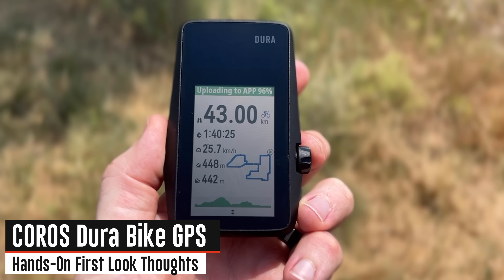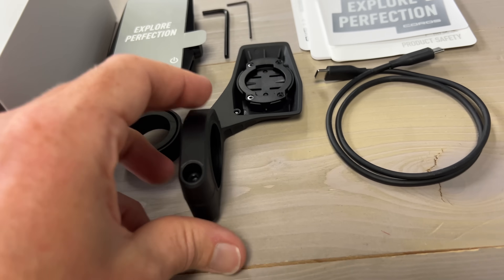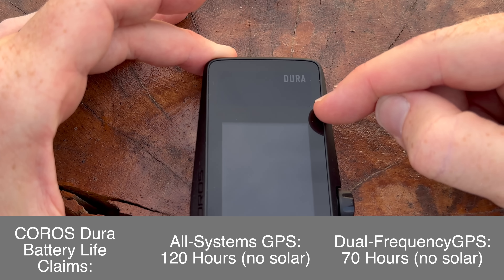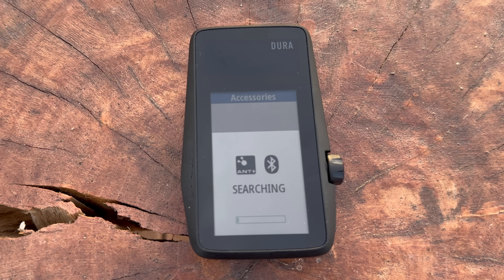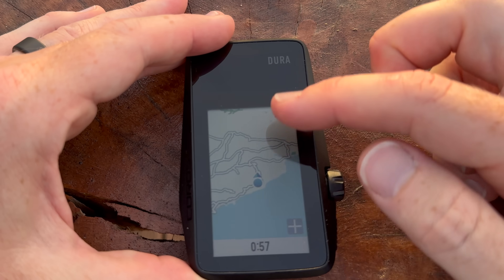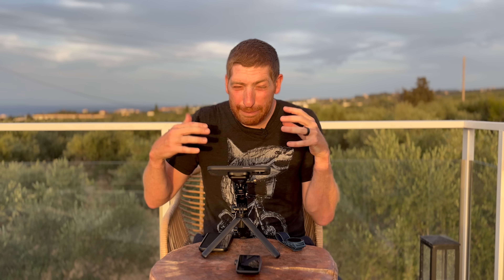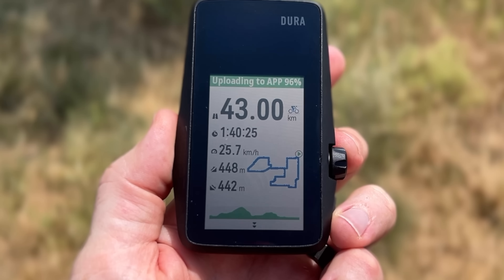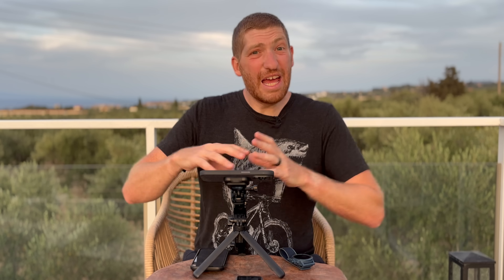COROS Dura Bike GPS Hands-On: Never Charge Again?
COROS has just announced (or rather, the second announcement) of the COROS Dura cycling GPS computer. This computer aims to take their existing watch software, and port it into a GPS bike computer format. Which, as you’ll see, is pretty much what they’ve done. The unit’s standout feature is the higher claimed battery life, with theoretical ‘forever power’ in the right sun conditions via its large solar panel.

I’ve had the COROS Dura for a bit under a month now, which normally would be enough time to put together an in-depth review - especially the many rides I’ve put on it. But at this stage, the unit simply isn’t ready. COROS won’t have a more stable firmware until tomorrow (June 18th, a day after this announcement), and even then, it sounds like many of the issues I’ve raised will take weeks or longer to sort out. Which isn’t saying COROS won’t be able to fix them. I’ve actually got a fair bit of trust in how fast COROS can issue updates and take in feedback, just as they do on the watch side. However, I’d caution that even with all of the fixes in place, there’s still some pretty substantial gaps here to the competition. Inversely, there’s also a couple compelling features the competition doesn’t have. Though, I think there’s one thing we can all agree on: The price is very interesting.

Point being, this *IS NOT* a review. That’ll come at some point down the road, likely in early July, or whenever they end up start shipping units (now slated for July 15th). With that, let’s dive into it.